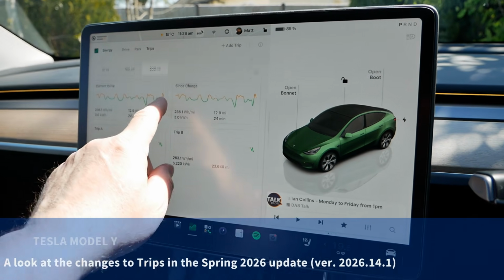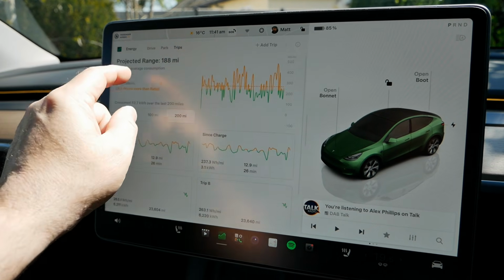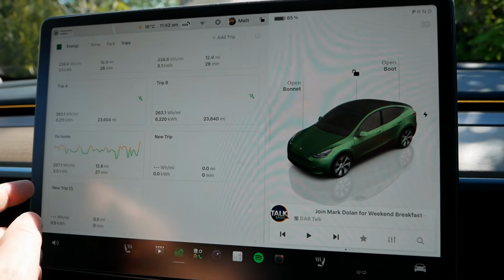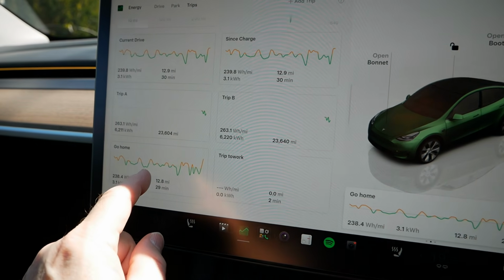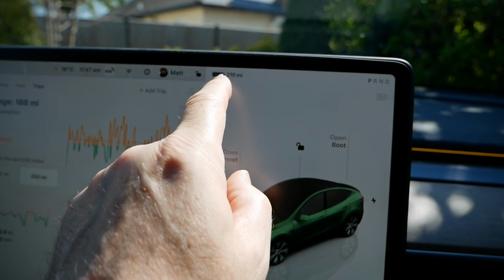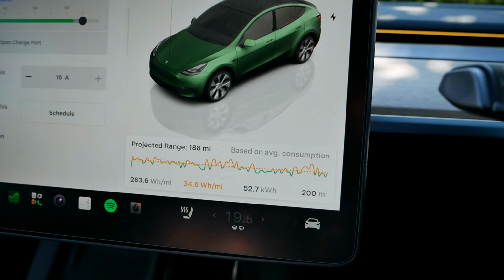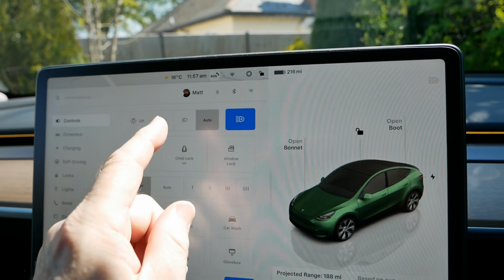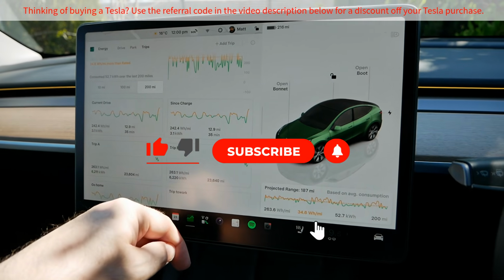Tesla Spring Update 2026.14.1: Trips Tab is Gone, Energy App Takes Over!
In the 2026 spring update, version 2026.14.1, Tesla changed the Trips information and has moved it from its own tab within Settings to within the Energy app. In this video I run through the changes and how the new Energy app and Trips tile works, plus cover some other undocumented changes I've found with this update. One is now the automatic headlights now come on much later and flick on and off around shadows.

The vehicle in this video is a 2024 Tesla Model Y RWD (MCU3/Ryzen/HW3) with the 62.5kWh (60,5 kWh usable) LFP battery and at the time of filming this running on software version 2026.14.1.
This video was filmed in April 2026.

You’ll get a discount or free Supercharging (depending on the current offer). With some types of new car finance, the credit can appear in your Tesla account later and can then be spent at Tesla.

Chapters/timestamps:
00:00 How Trips has changed in update 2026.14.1
00:55 Trips is now in the Energy app
01:13 Using the Energy app
01:56 Using Trips in the Energy app
03:21 Trips now in Media card
03:56 Please subscribe
04:12 Understanding the Trips graph and data
05:19 Predicted range (range meter)
06:46 Undocumented changes in Spring update
07:52 More Supercharging maps
08:13 Auto lights now come on much later
09:27 Outro
09:46 Channel feedback